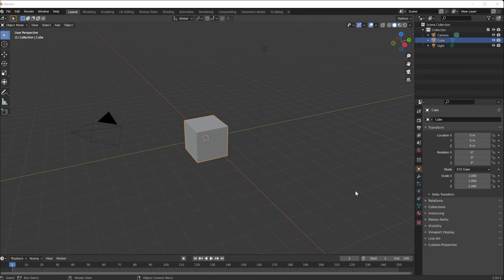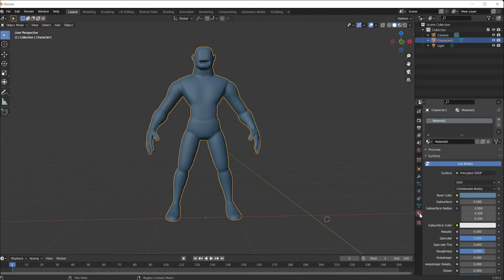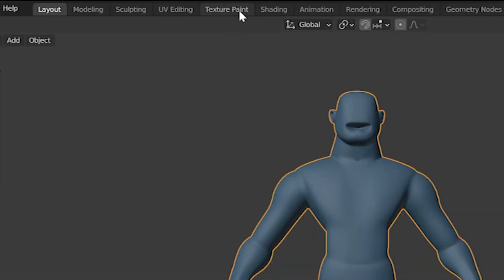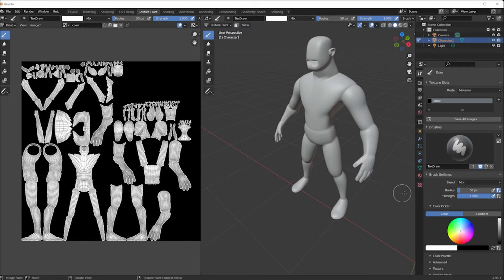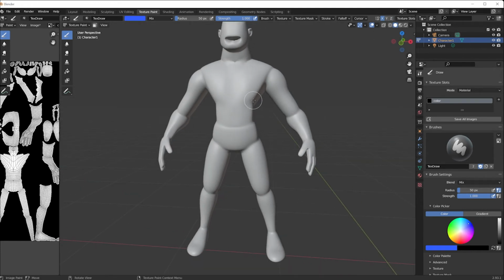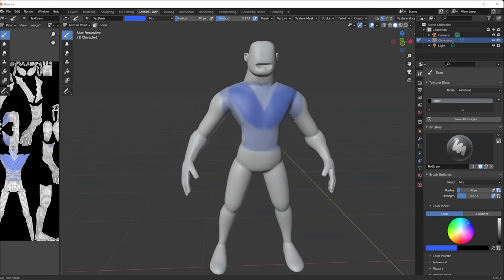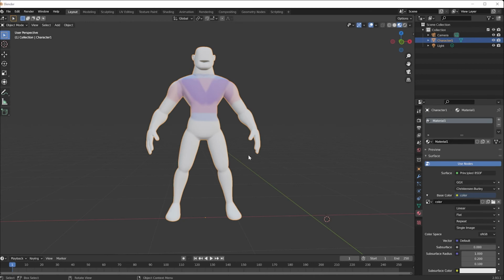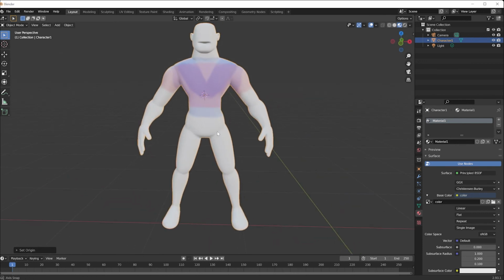Painting with Blender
Whether you are coming from Maya or just exploring, painting on your objects in Blender is pretty easy. Remember that whether you are painting in Maya or Blender -- your paint strokes are saved to a file so it's important to remember to, well, save your image file otherwise all your artwork will disappear.